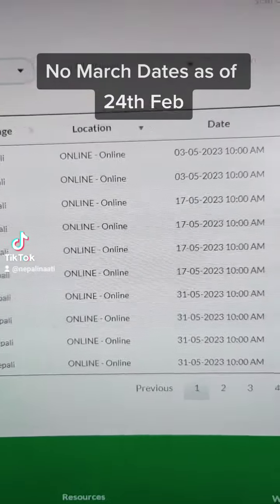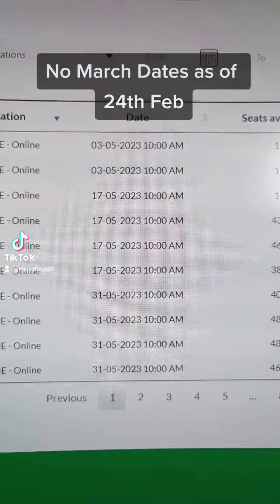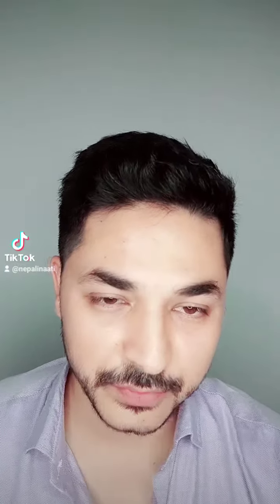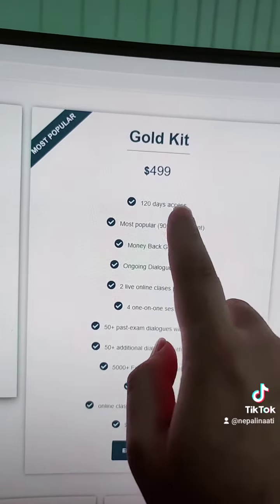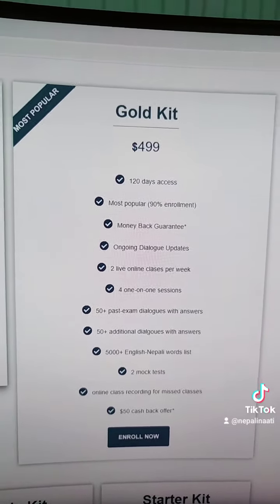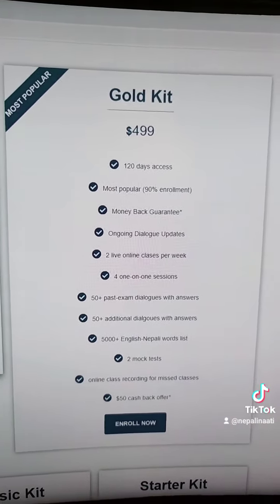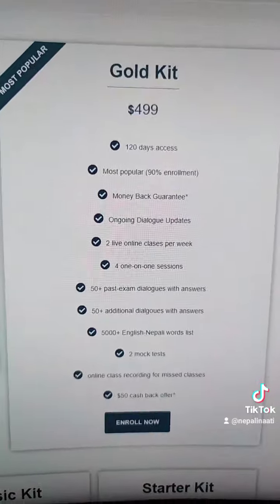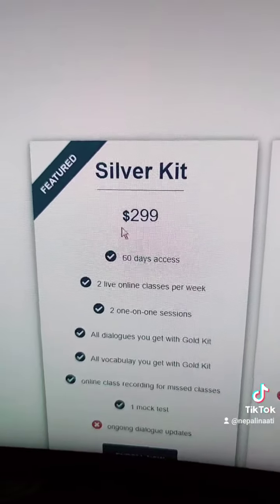Book your NAATI Test in May and enroll in Gold kit. Huge discount coming up.